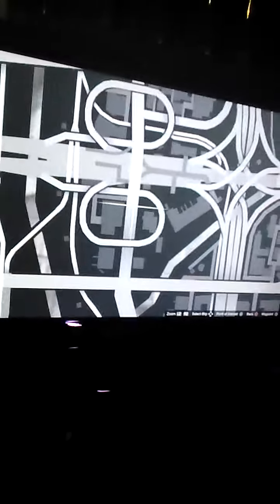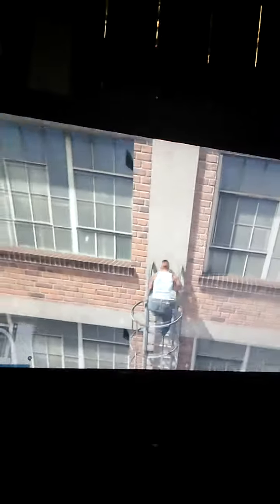Mystery glitch GTA 5